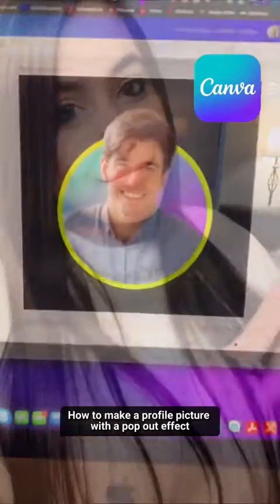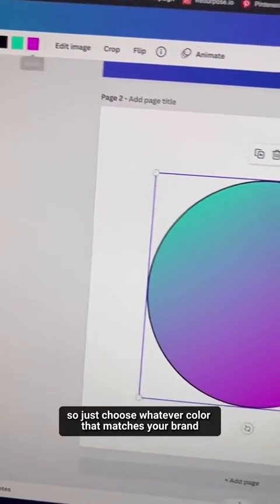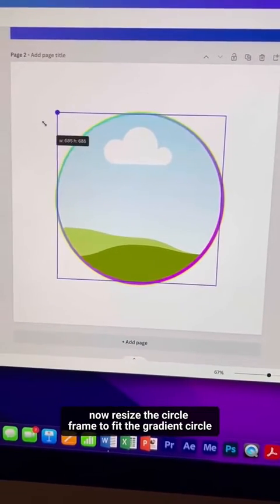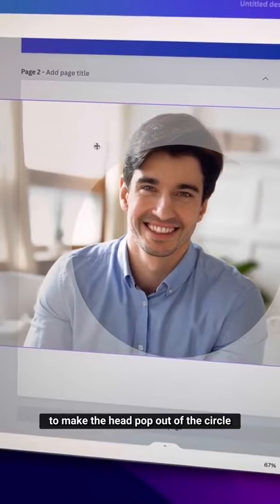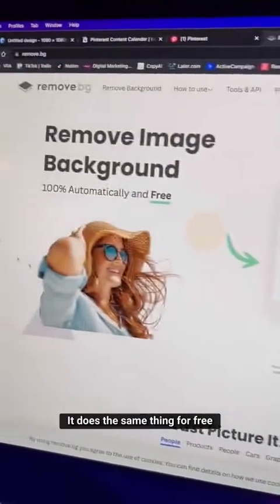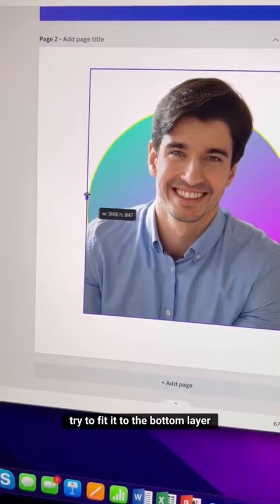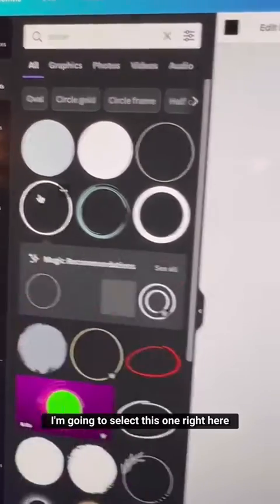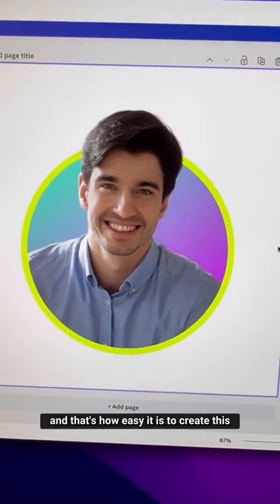Canva Tutorial - How To Make Head Popping Out From Frame On Canva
In this video, I'll show you how to design a profile image for social media. We're going to create a cool design that has your head pop out of the frame! This is such a fantastic effect and it's super simple to create in Canva in a few clicks.